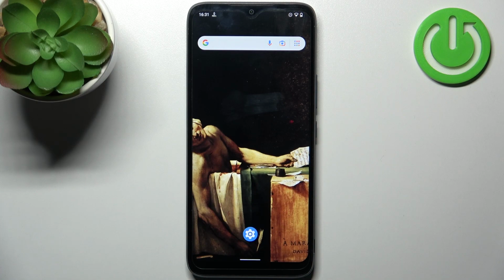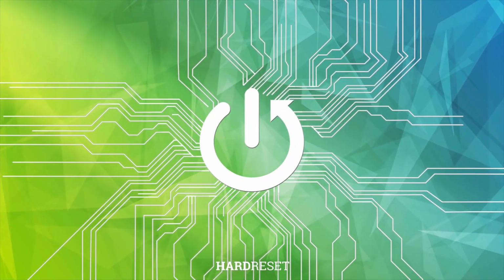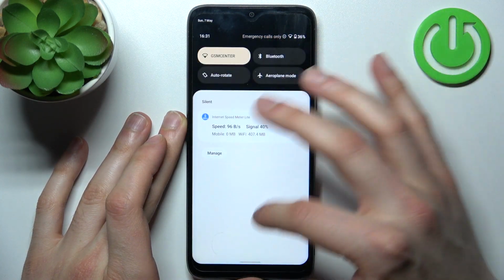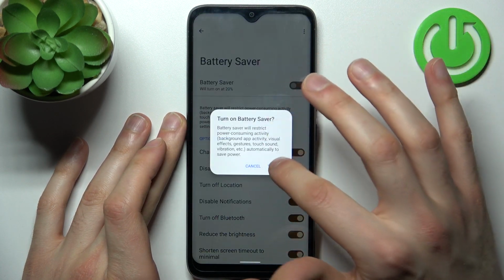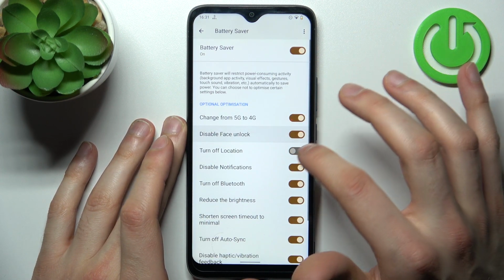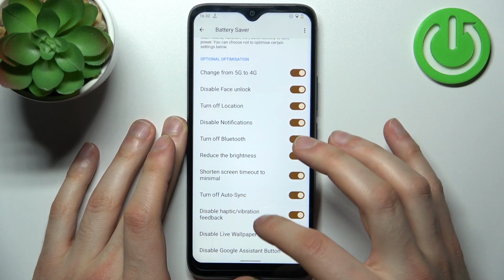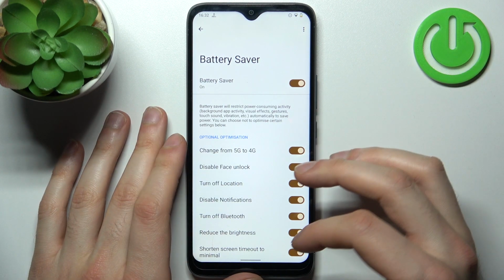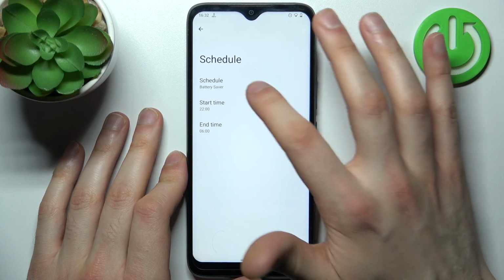How to Enable Power Saving Mode in NOKIA C12 - Save Battery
Does your NOKIA C12 run out of battery, but you still need to use it? In this video, we would like to show you how easily you can find the proper section, which will allow you to turn on the power-saving mode. This operation will limit animations and special effects. Thanks to that your device will save the battery and allocate it for calls or other activities. So let's follow all shown steps and successfully enable power saving mode.

How to use battery saver in NOKIA C12? How to enable battery saver in NOKIA C12? How to extend battery life in NOKIA C12? How to use power saver in NOKIA C12? How to save battery in NOKIA C12?